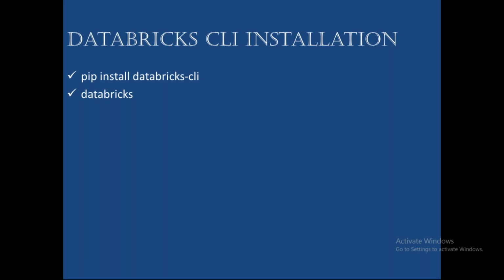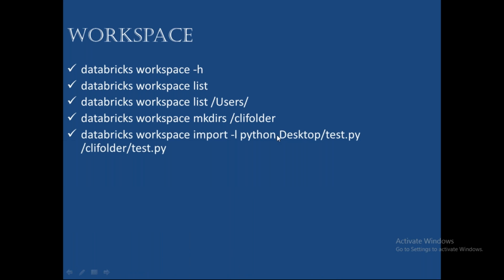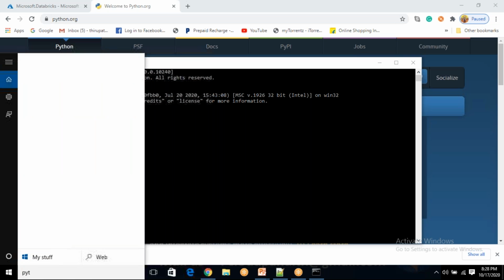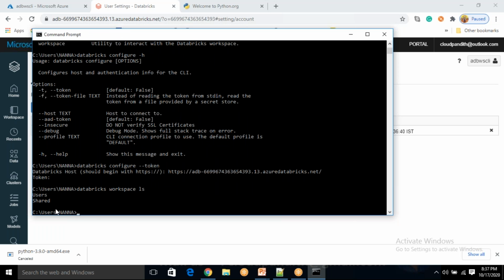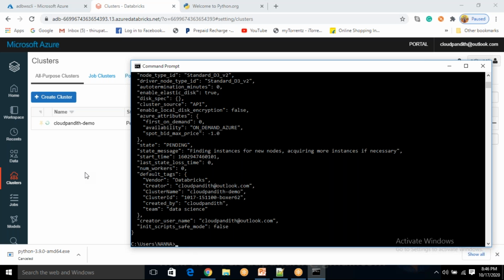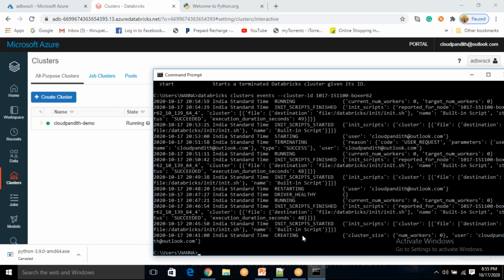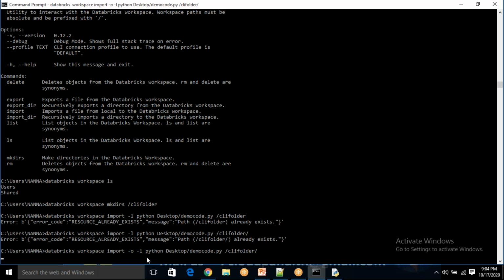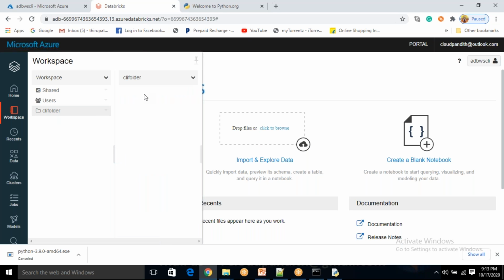11. Quick Installation of Azure Databricks CLI || Create Azure Databricks Cluster using CLI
We will learn below concepts in this video:
How to install databricks cli
How to authenticate to databricks workspace from cli
How to create cluster
How to terminate cluster
How to start cluster
How to restart cluster
How to get list of clusters
How to get list of notebook
How to import notebook into databricks from local
How to export notebook
How to remove notebook
How to create folders
databricks spark tutorial
databricks tutorial
databricks azure

databricks azure
azure
spark
databricks spark
databricks delta
databricks notebook
databricks cluster
databricks aws
community databricks
databricks api
what is databricks
databricks connect
delta lake
databricks community edition
databricks cli
dbfs
apache spark
databricks tutorial
databricks create table
databricks certification
snowflake
databricks jobs
databricks github
delta lake
databricks secrets
databricks workspace
databricks delta lake
azure portal
databricks ipo
databricks glassdoor
databricks stock
databricks github
databricks cluster
what is azure databricks
databricks academy
databricks delta
databricks connect
community databricks

spark ,
python ,
python pyspark ,
pyspark sql ,
spark dataframe ,
pyspark join ,
spark python ,
pyspark filter ,
pyspark select ,
pyspark example ,
pyspark count ,
pyspark rdd ,
rdd ,
pyspark row ,
spark sql ,
databricks ,
pyspark udf ,
install pyspark ,
pyspark groupby ,
import pyspark ,
pyspark when ,
pyspark show ,
pyspark wiki ,
pyspark where ,
pyspark withcolumn ,
withcolumn ,
pyspark read csv ,
pyspark cast ,
pyspark dataframe join ,
pyspark tutorial ,
pyspark distinct ,
pyspark groupby ,
pyspark map ,
pyspark filter dataframe ,
databricks ,
pyspark functions ,
pyspark dataframe to list ,
spark sql ,
pyspark replace ,
pyspark udf ,
pyspark to pandas ,
import pyspark ,
filter in pyspark ,
pyspark window ,
delta lake databricks ,
azure databricks ,
databricks ,
azure ,
databricks spark ,
spark ,
databricks python ,
python ,
databricks sql ,
databricks notebook ,
pyspark ,
databricks delta ,
databricks cluster ,

databricks api ,
what is databricks ,
scala ,
databricks connect ,
databricks community ,
spark sql ,
data lake ,
databricks jobs ,
data factory ,
databricks cli ,
azure lighthouse ,
snowflake ipo ,
hashicorp ,
kaggle ,
databricks lakehouse ,
scala ,
aws databricks ,
aws ,
pyspark ,
data lake ,
databricks api ,
databricks
install pyspark
groupby pyspark
spark sql
udf pyspark
pyspark tutorial
import pyspark
pyspark when
pyspark schema
pyspark read csv
pyspark map
pyspark where
pyspark lit